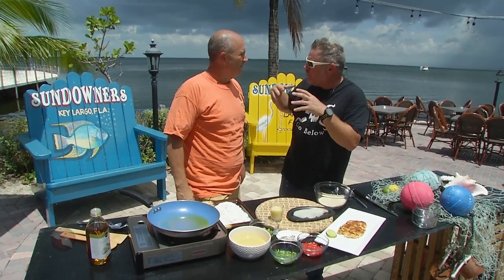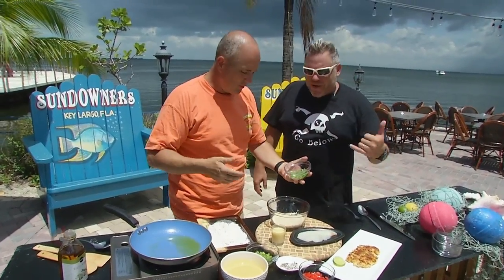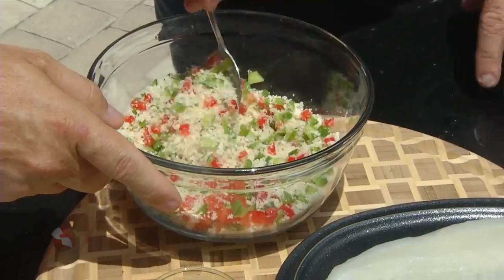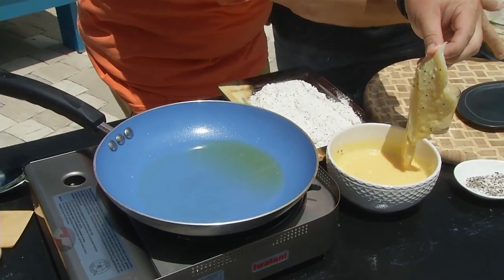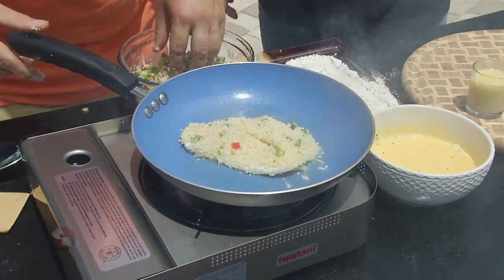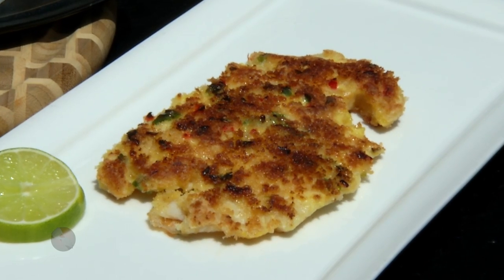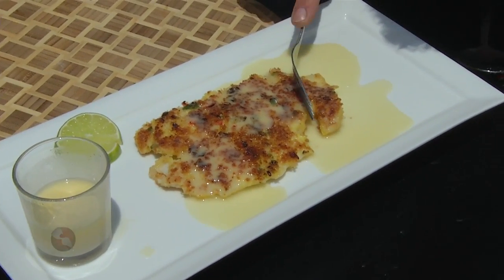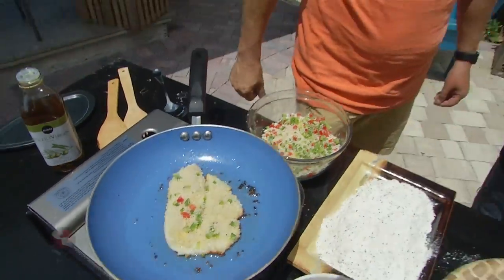Bobby Stoky cooks Hogfish with Key Lime Butter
Bobby Stoky cooks up Hogfish wiht Key Lime Butter